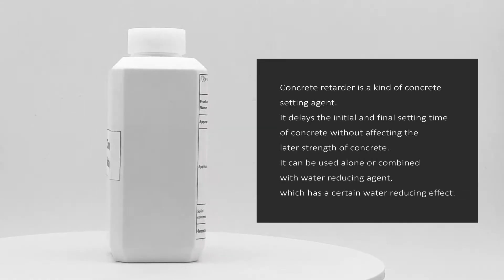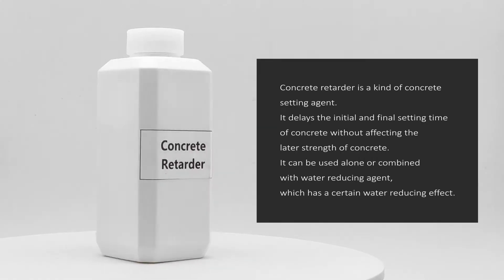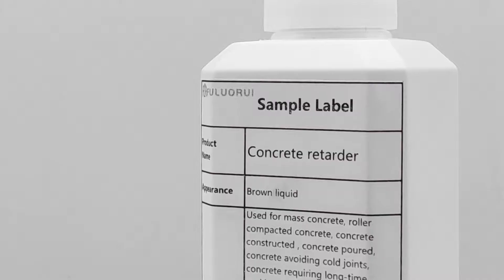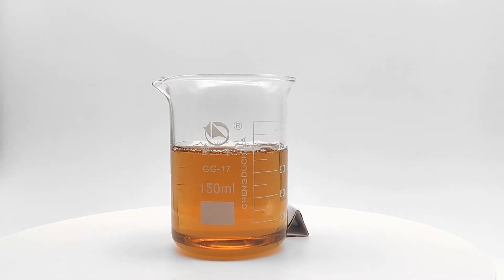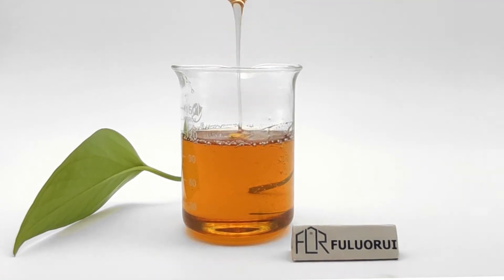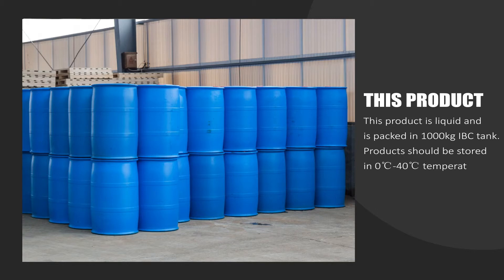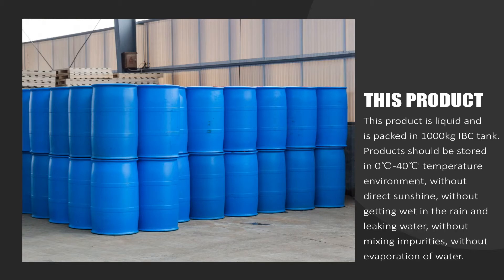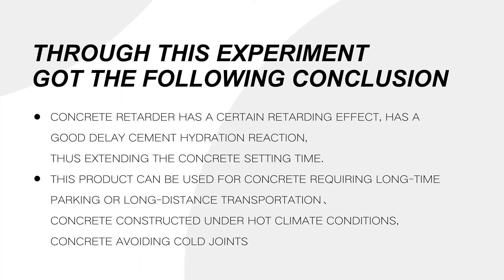Concrete retarder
Concrete retarder is a kind of concrete setting agent, which delays the initial and final setting time of concrete without affecting the later strength of concrete. It can be used alone or combined with water reducing agent, which has a certain water reducing effect.